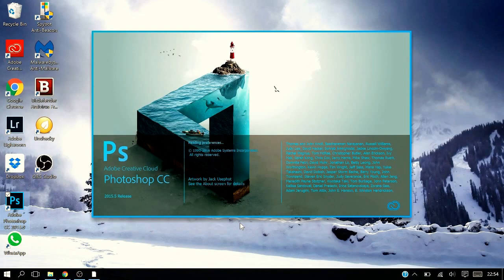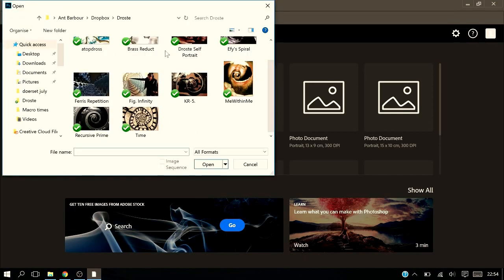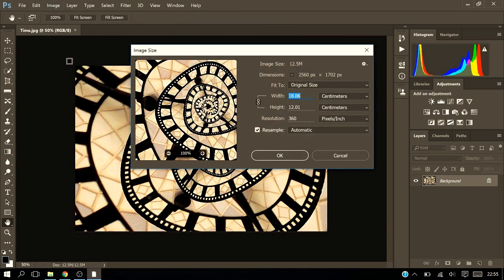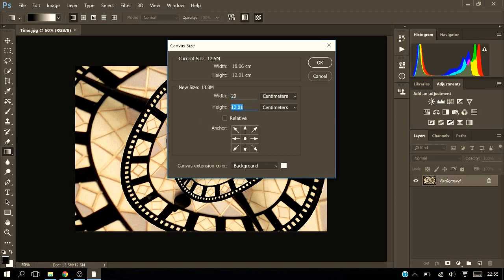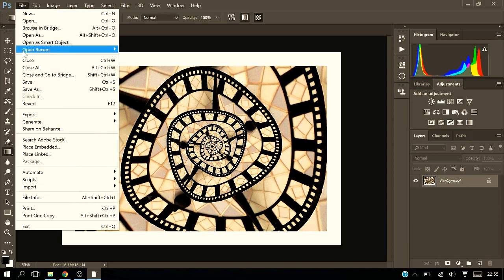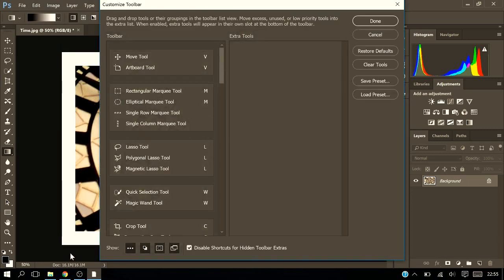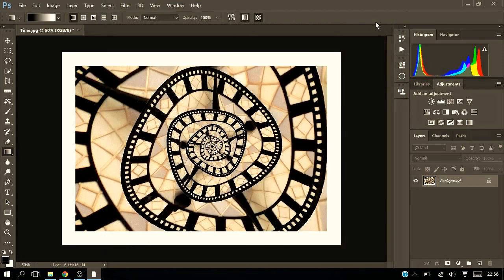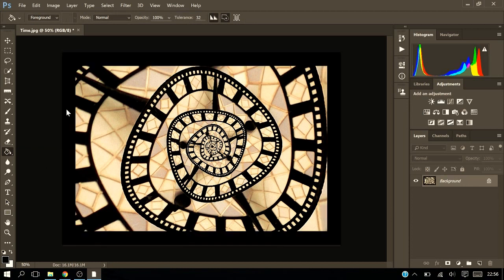Photoshop CC Paintbucket Tool?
Really simple vid for those of us getting a bit stuck setting up creative cloud. This worked for me so hopefully it will work for you.